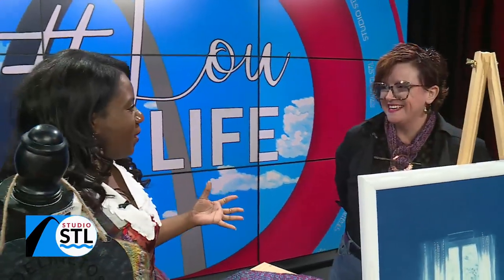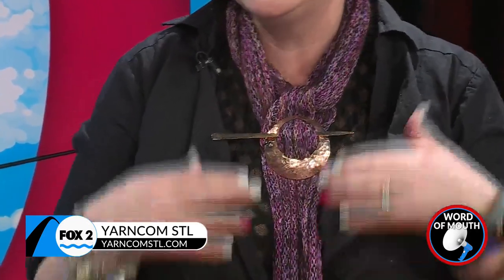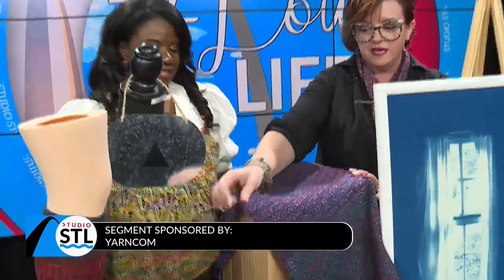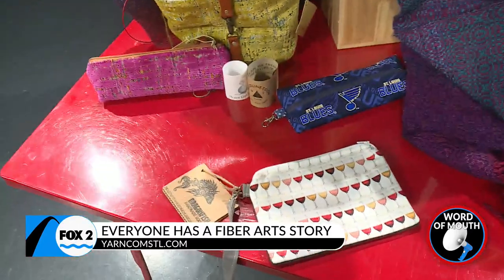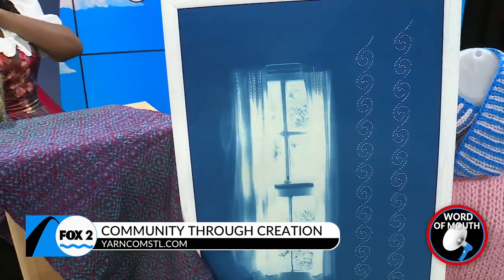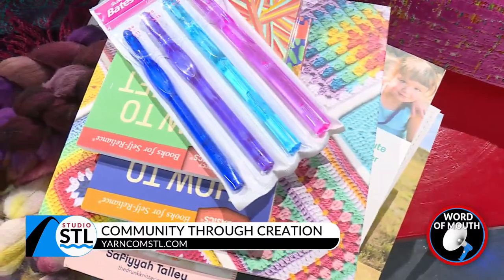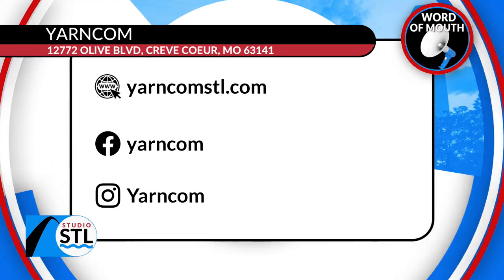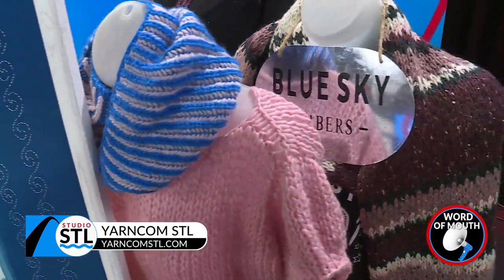Yarncom in Creve Coeur caters connections for those who knit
Yarncom is a community of fiber enthusiasts in the St. Louis area who enjoy each other’s company and creating beautiful things with fiber materials!